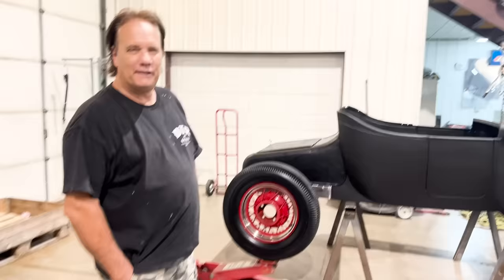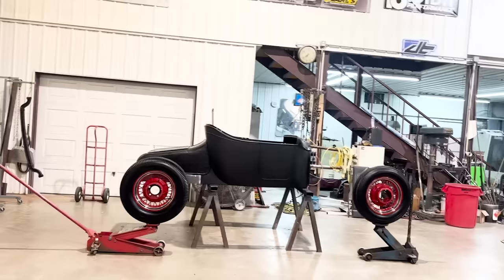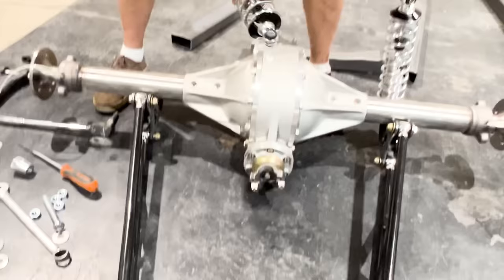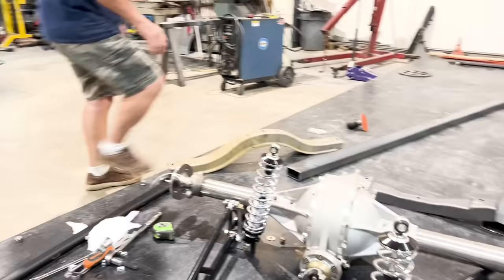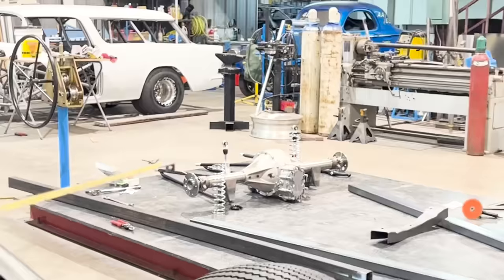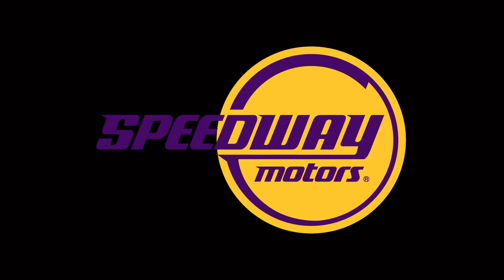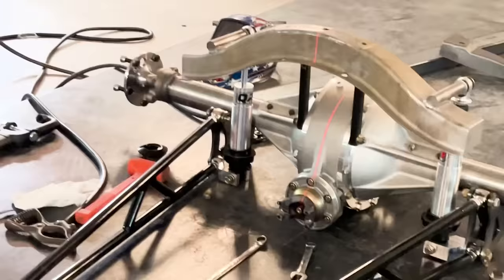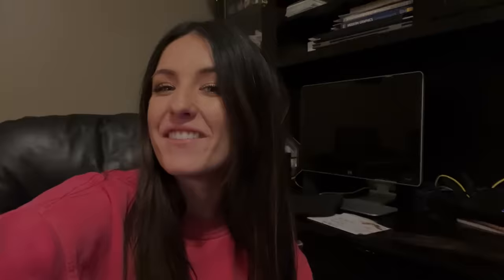Building a Custom Frame & Rear Suspension Set Up for a Model T Roadster! - Video 7 Isky Tribute Car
Thank you to @speedwaymotors for being a partner for the @iskyracingcams build series re-creating Ed Iskenderian's iconic T Roadster! Parts used in this video listed below:

Universal 38 Inch Rear Ladder Bar Suspension Kit (Part #91645159)

QA1 Adjustable 14 Inch Coil-Over Shock Kit (Part #7215850

EMPI 3897 Pol. Stainless Steel Fuel Tank (Part # 1413897)

In this video DT gets all of the rear suspension geometry and placement worked out, once the great debate of what the wheelbase should be is decided on.  Then it's time to get the frame built moving forward from the rear suspension! Everything being 100% leaves room for creativity but also leaves a need to figure a lot of the basics out to make sure everything works as it should.

Shop ATR and Isky 75th Merchandise

DT IG: @dennistaylor522
AT IG: @alextaylorracing
AT FB: Alex Taylor Racing